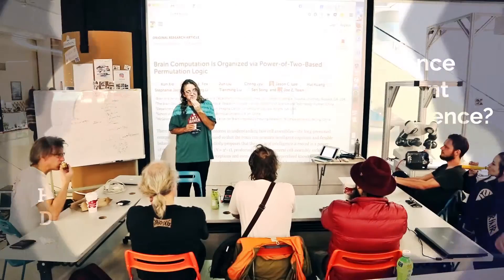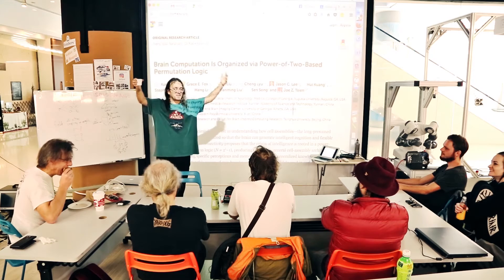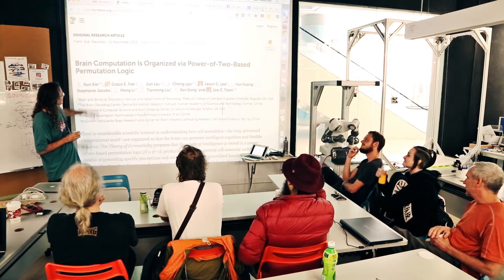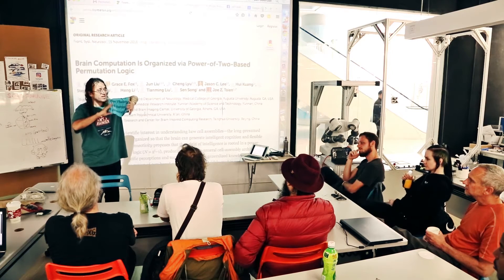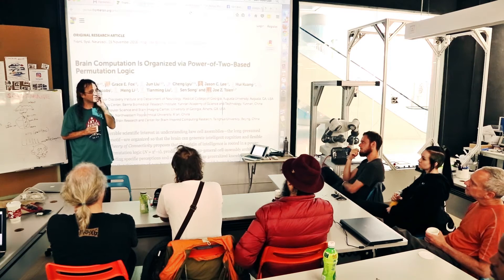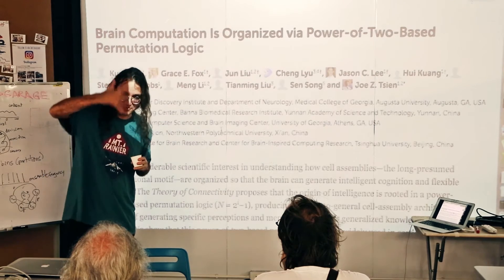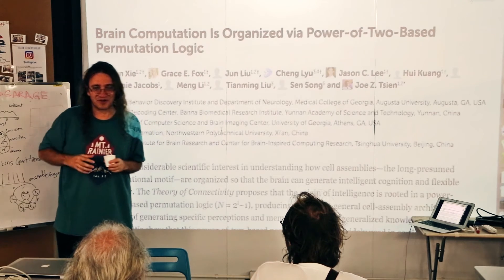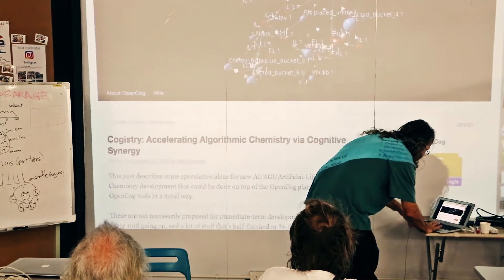Does Neuroscience Provide an Elegant Theory of Intelligence? - Ben Goertzel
This talk was part of the Hong Cogathon that was held at Robotics Garage Dec 2016

c) Sharing the media I create

Kind regards,
Adam Ford